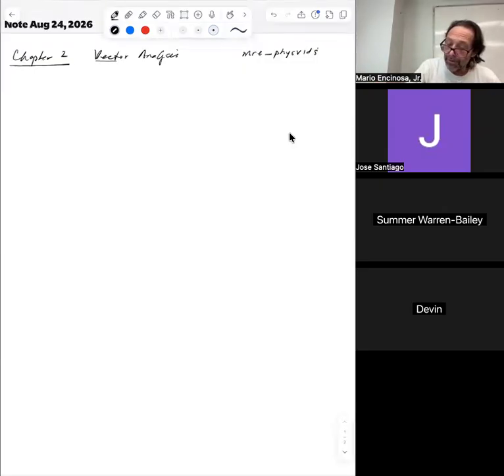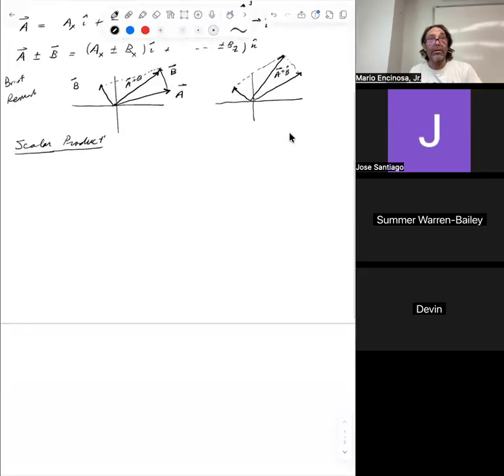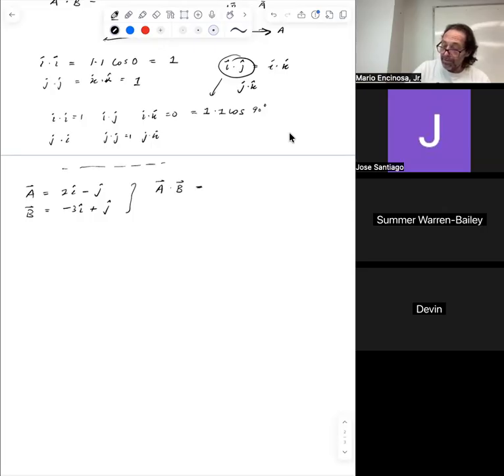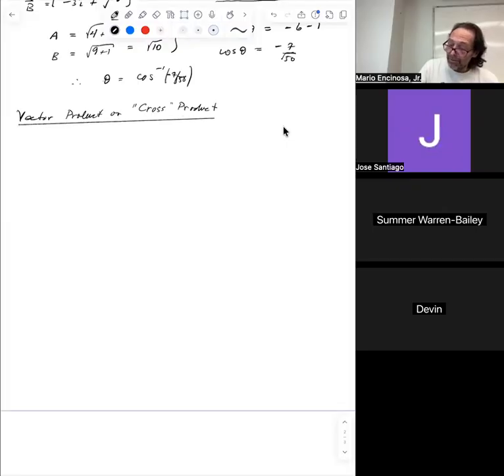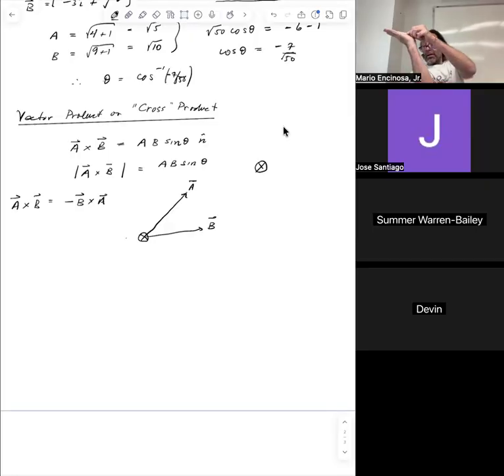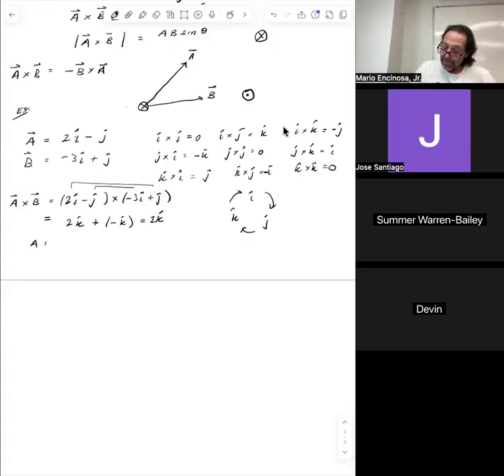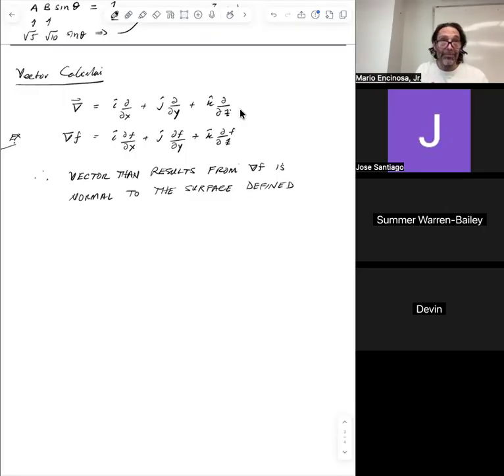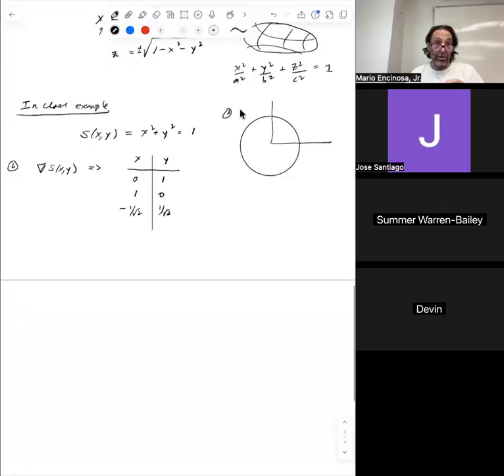EM1 0824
Vector analysis: review and the gradient operator.